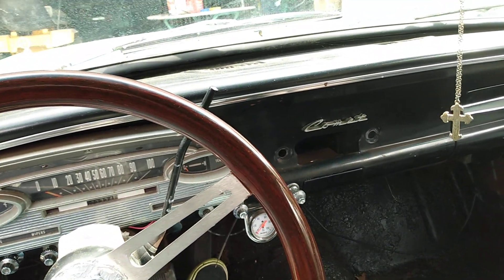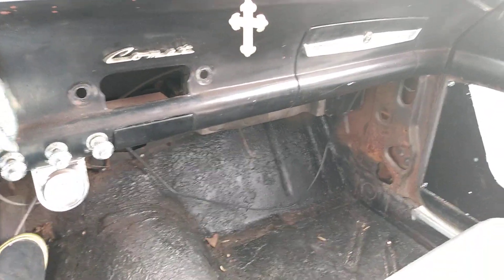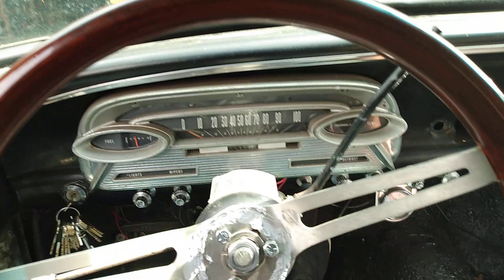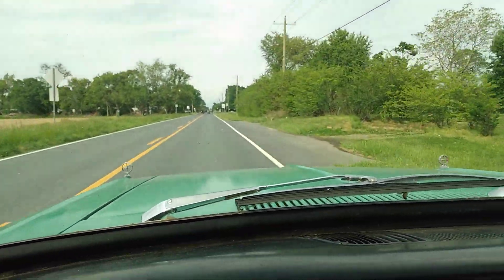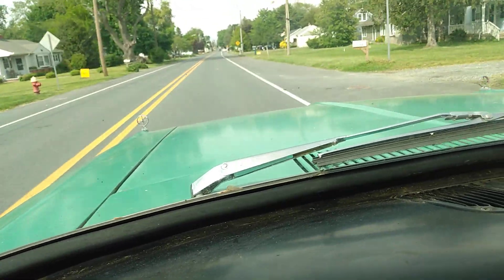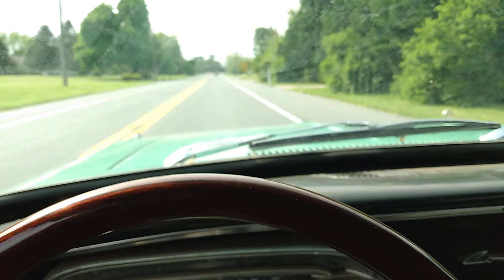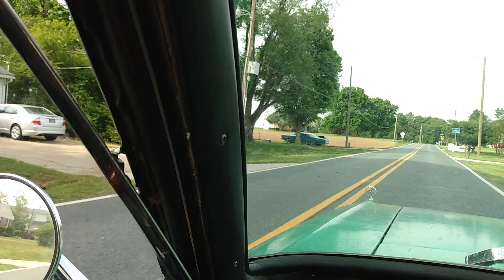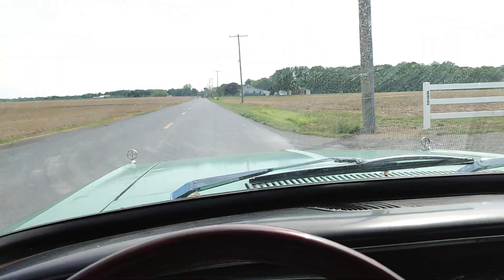Mother's Day Comet Cruise